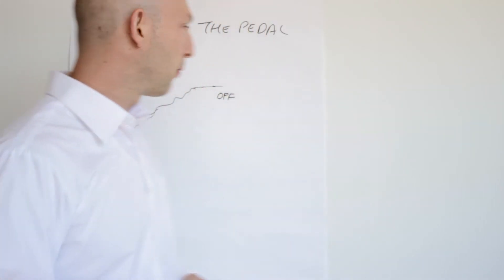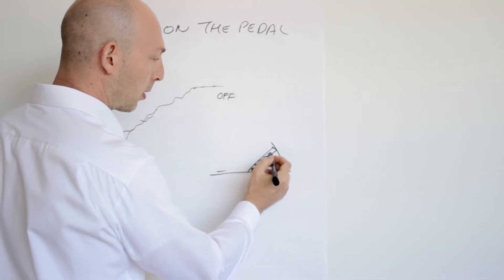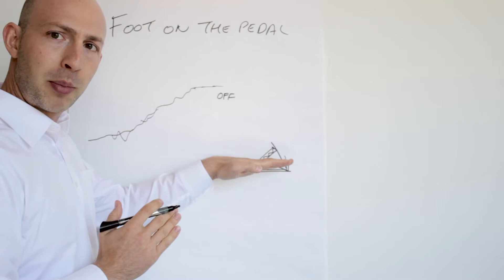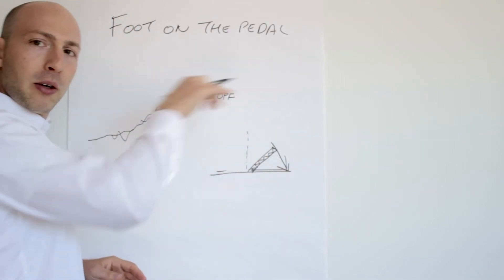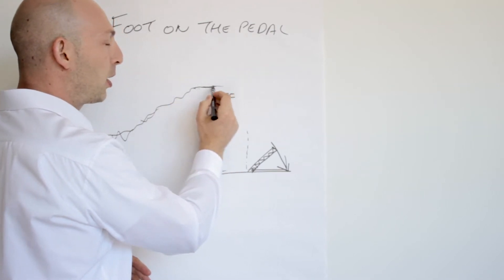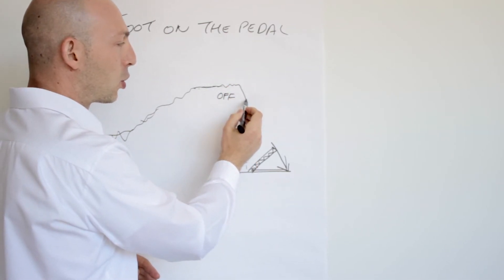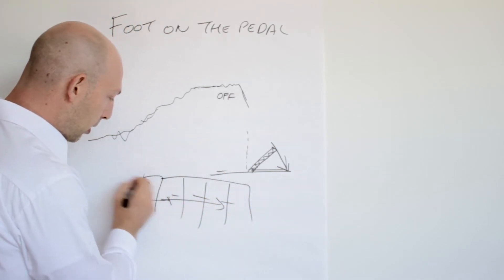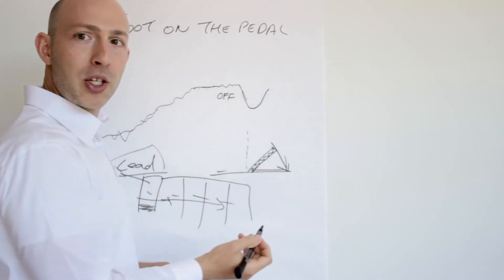Marketing for Consultants: The Foot On The Pedal Strategy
// As your consulting business grows your mindset evolves. But there's a common challenge established consultants face. Learn more about it and how to fix it in this video.